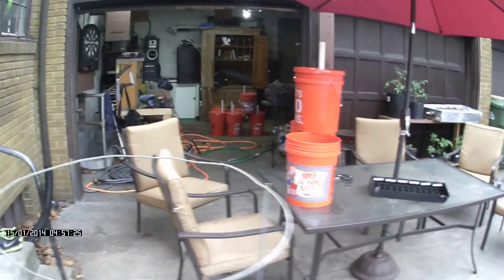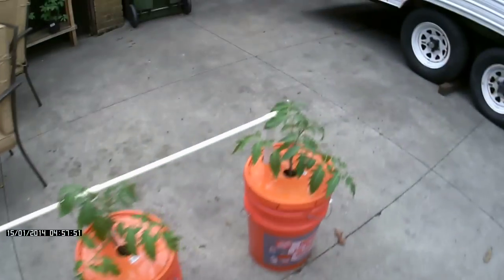Easy Watering - Self Watering Bucket System - Growing in Buckets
The Date in the video is wrong. This was shot May 6th, 2015 in Clinton, Iowa. Hope the frost is over or my plants are gonners!
This is a short video explaining my self watering bucket systemI made this year. This is a small 8 bucket grow system I'm trying out right now with some heirloom tomatoes. This is great for me as I have no yard with full sun to grow vegetables in. These buckets allow me to do some urban gardening! I'm hoping to plant and pick..very low maintenance!